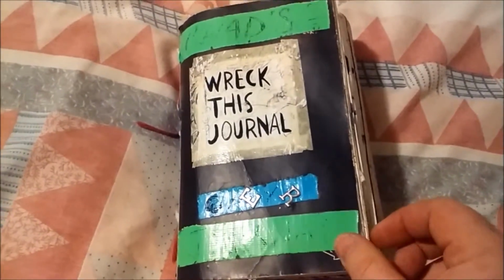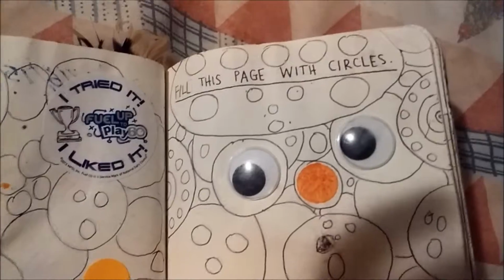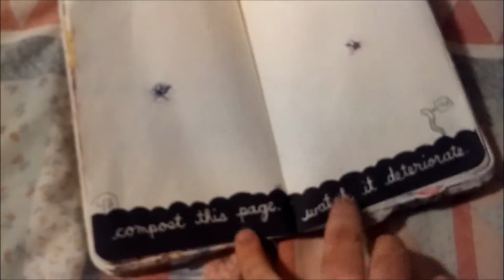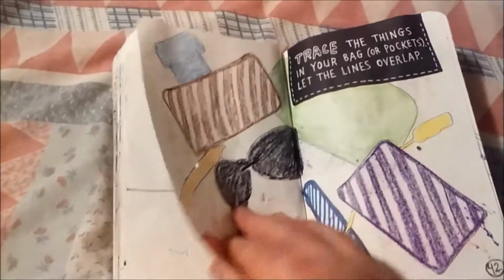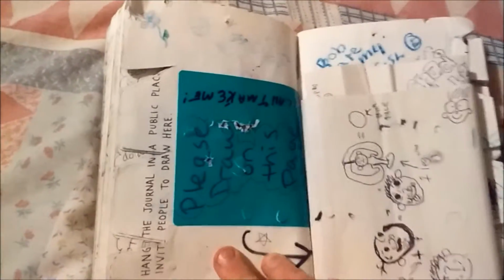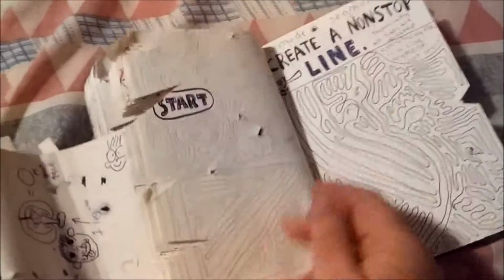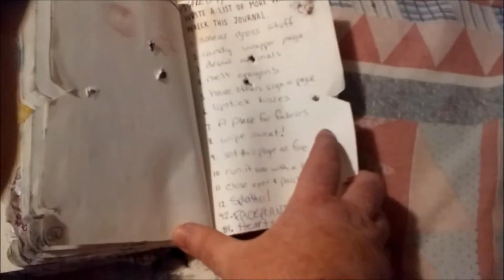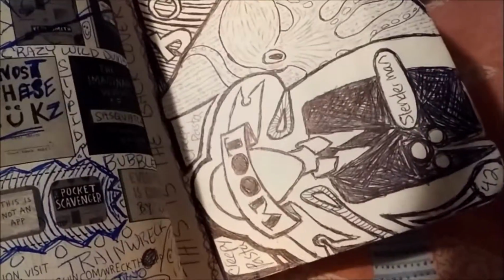#17 30/30 challenge : Wreck this journal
My wreck this journal, an experience in artistic expression and creating and destroying over the past year...It is not finished, but I wanted to share!